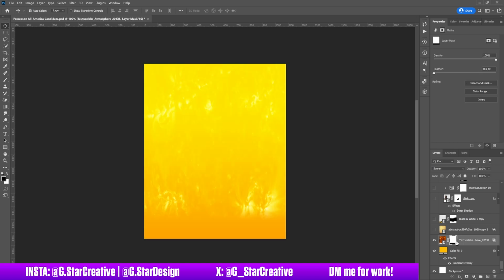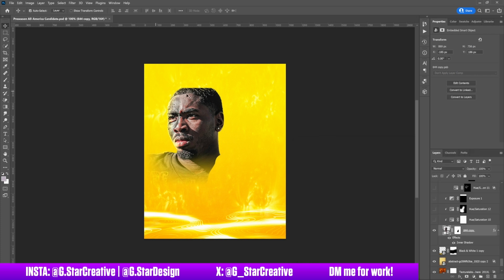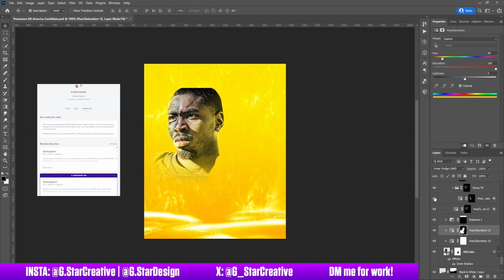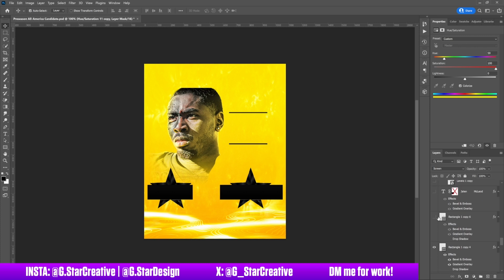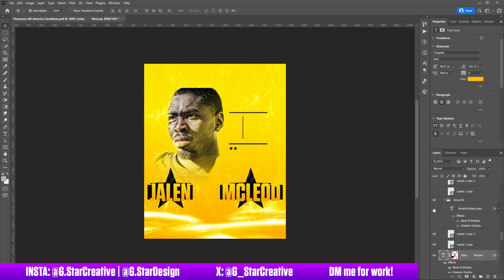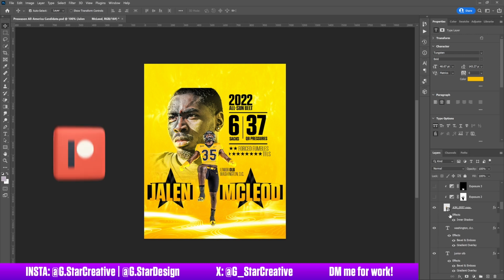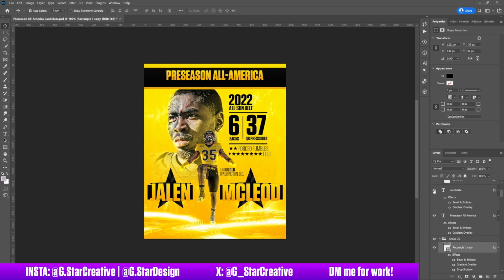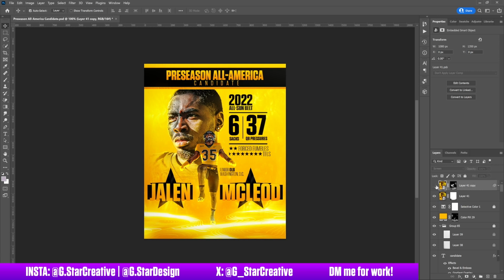3 MOST IMPORTANT parts of SPORTS DESIGN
In this video I breakdown a graphic and show you how to use typography, lighting, and composition in your Sports Designs!

MY GEAR
Work Computer
Cam Mic
24-70 Lens
70-180 Lens
Data Storage